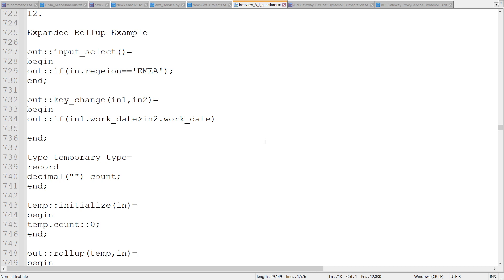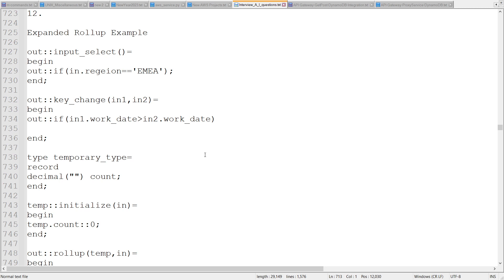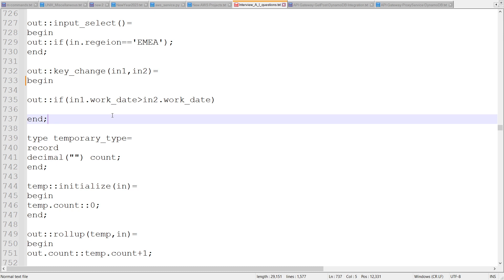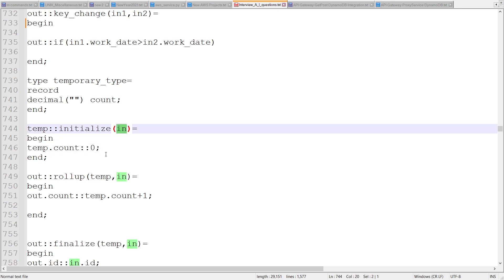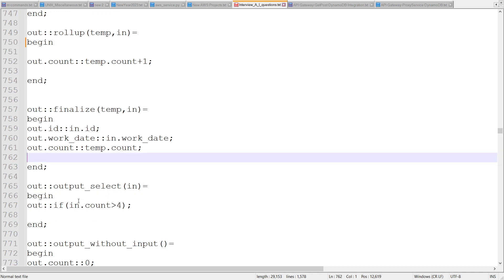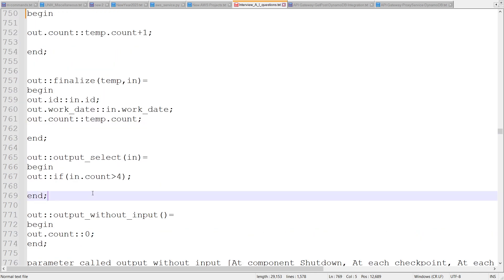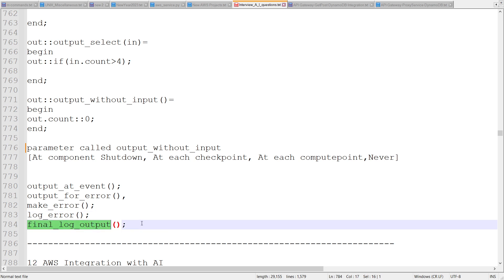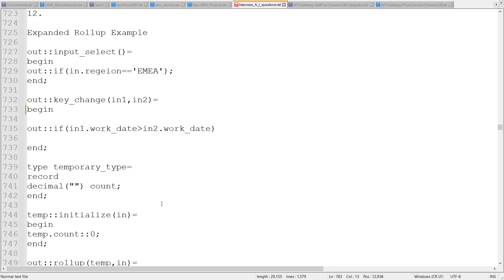Expanded Rollup in Abinitio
This video explains on the various available functions in expanded mode of rollup implementation.